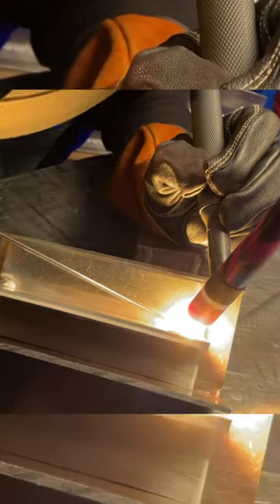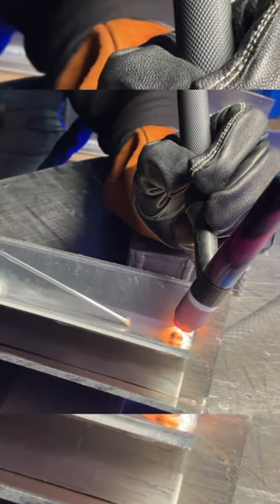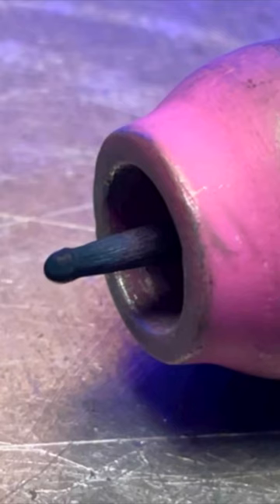Stop doing this tig welding aluminum!🔥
tigwelding This one is soooo common- because I even do it often... Keep this thing stable and let your gas do its job!🔥